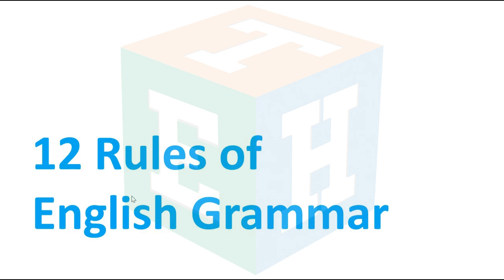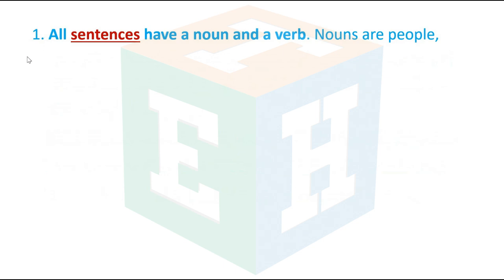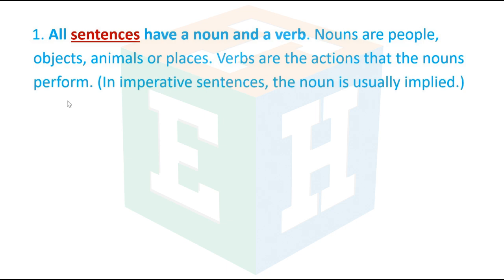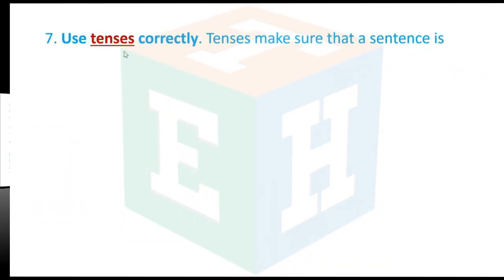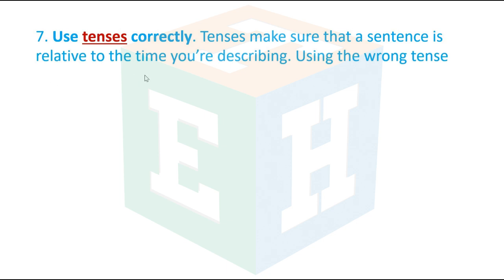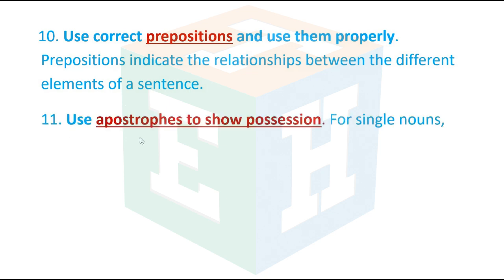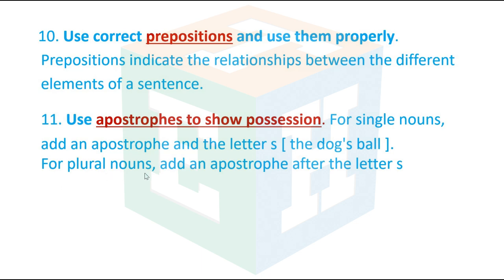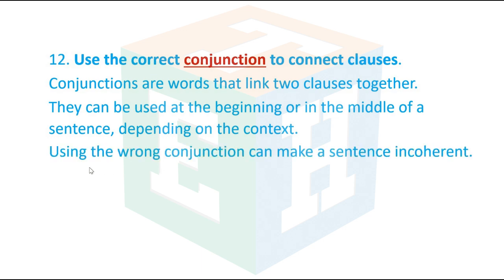Understanding the 12 Rules of English Grammar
Hello, everyone! This is the official channel of English Tutor Hub.

In today's video, we're going to be exploring the 12 essential rules of English grammar.
These guidelines will help you improve your writing and speaking skills, making your communication more effective and precise.